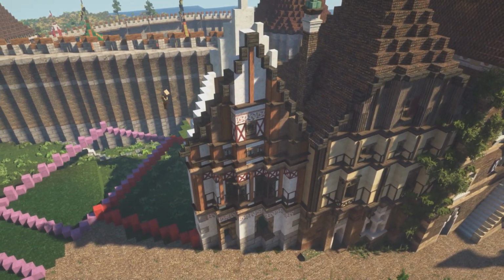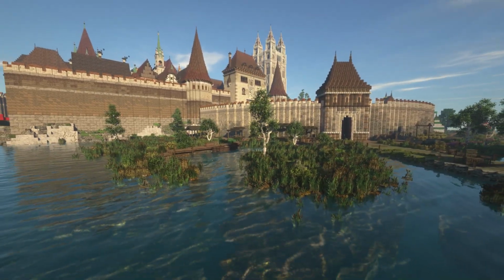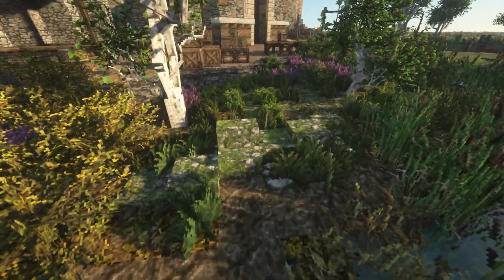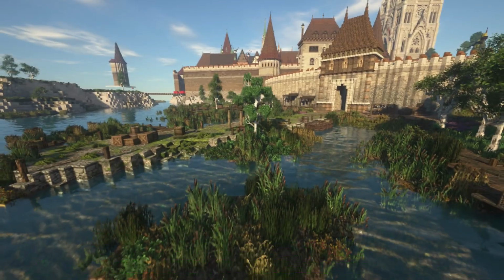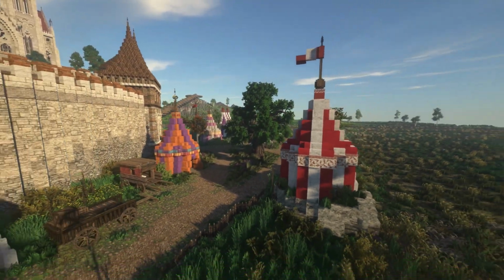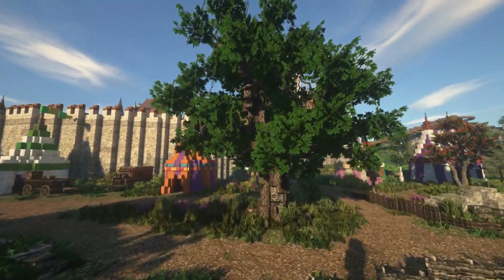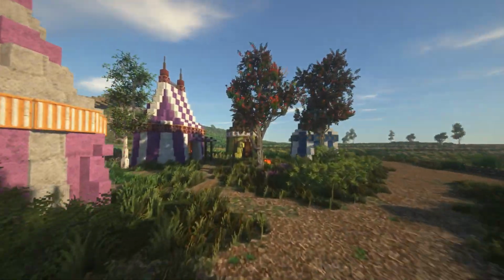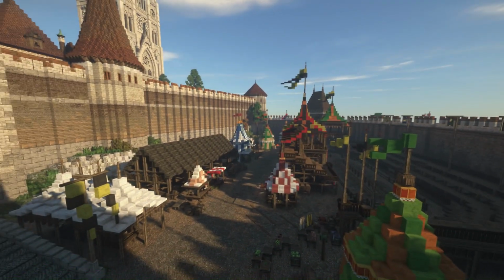Details Outside This Medieval Minecraft City | Osterham 8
Completing the easter outside of the huge Medieval City of Osterham with a small dock and tourney grounds. We also build a couple of houses inside the city.

Osterham is the capital of Gelia, a wealthy city built on trading and oyster fishing. This project is building this huge medieval city in Minecraft with the Conquest Reforged mod.